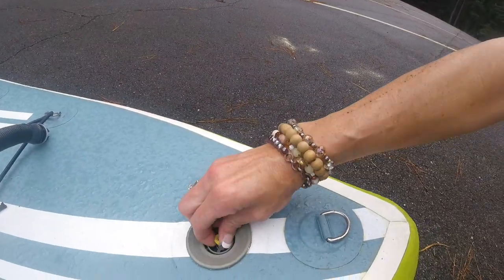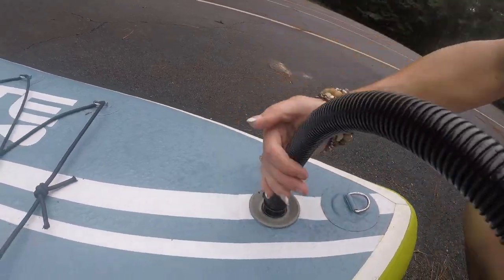Wifey demonstrating inflatable BOTE SUP (paddle board). Almost breaks the Board!!!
Wifey takes a few hours on her own and be close to nature. She demonstrates how to get the board ready for the water.

She takes a few camera shots in her bikini top of our beautiful lake on an amazing day.